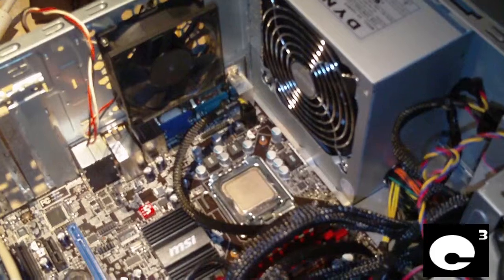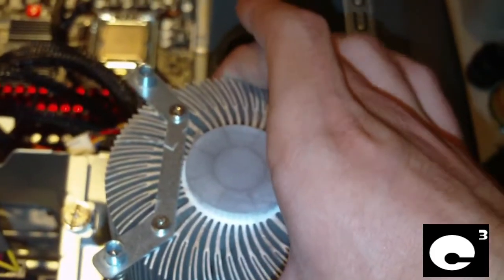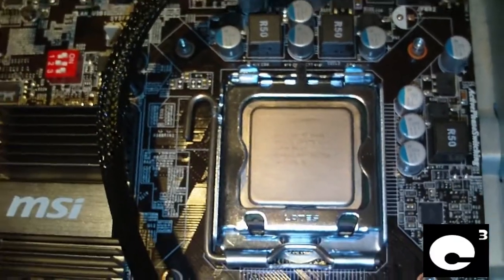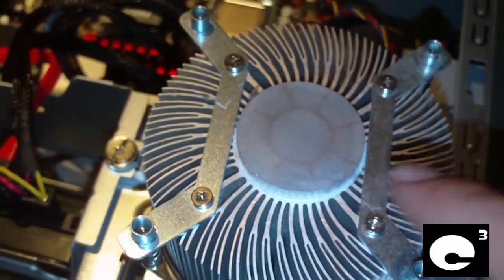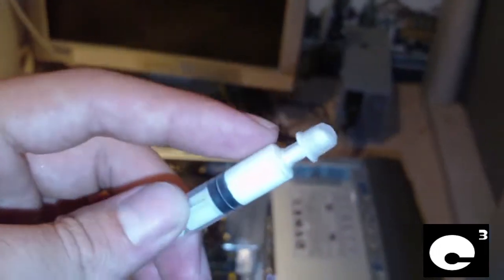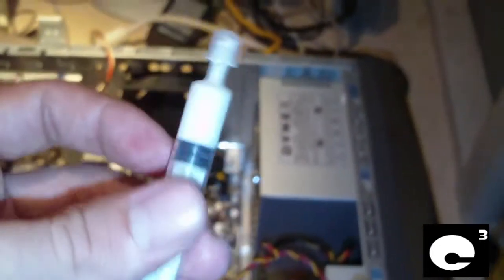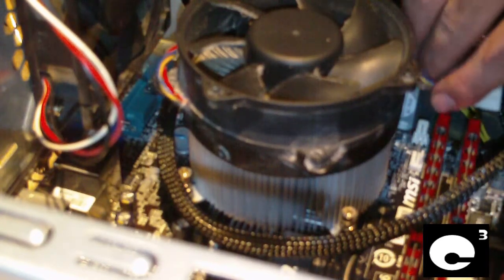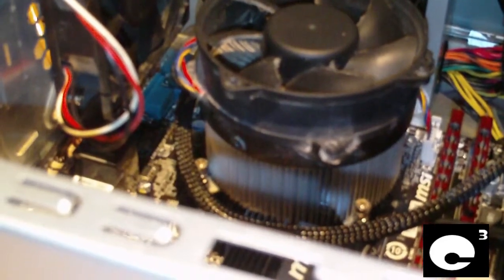How To Install a Modern Intel CPU Cooler with Back Plate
In this video, I explain how to install a modern Intel CPU cooler with a backplate design, rather than push-pins.